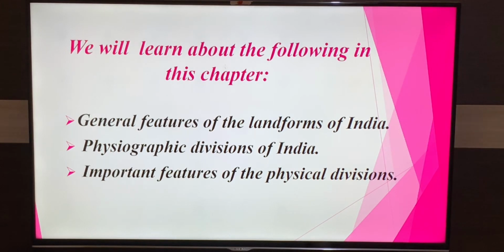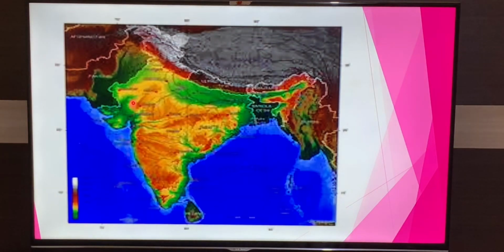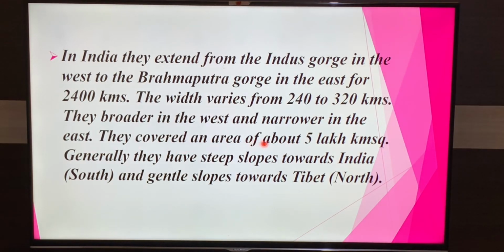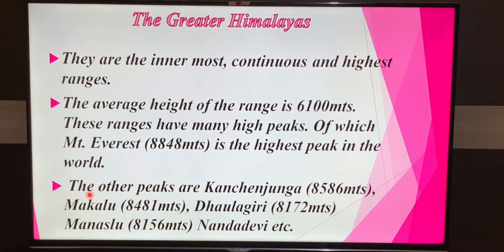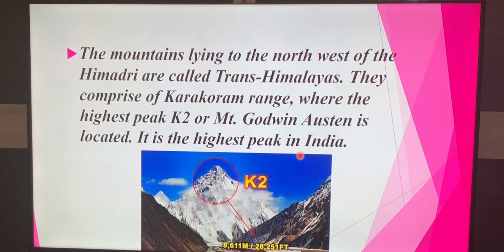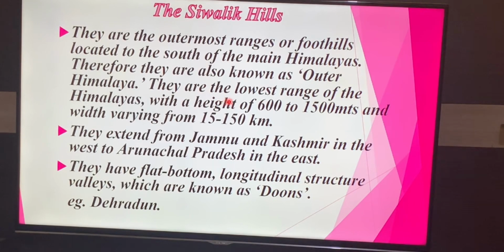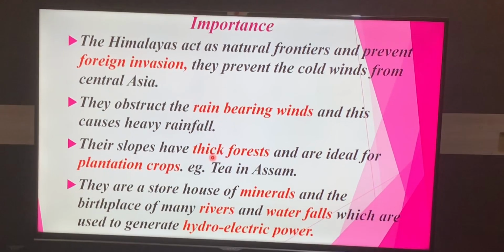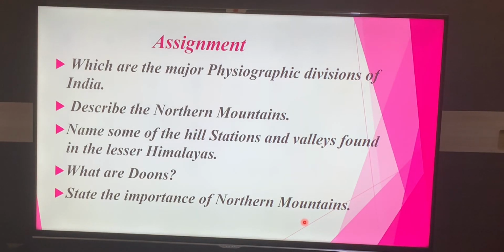INDIAN PHYSIOGRAPHY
It will be helpful for Karnataka SSCL students (Ph no. 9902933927).